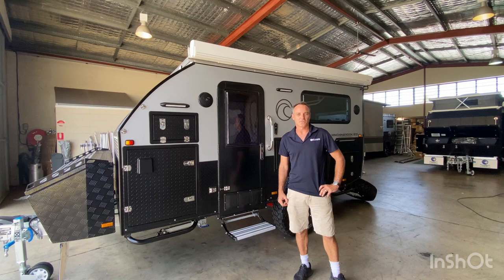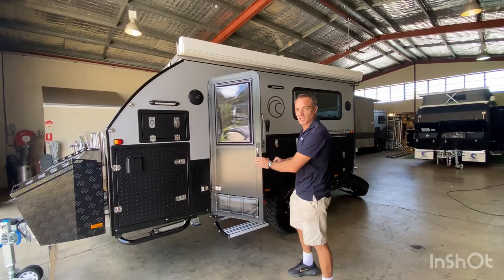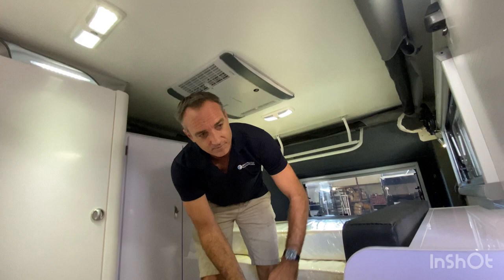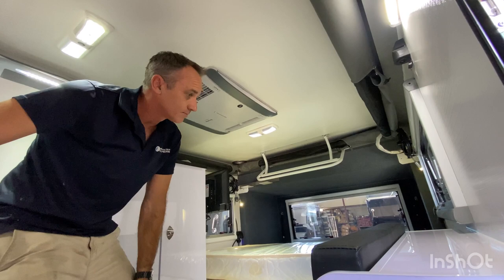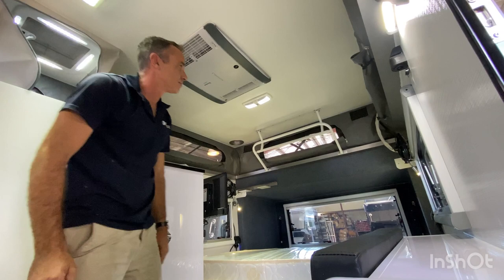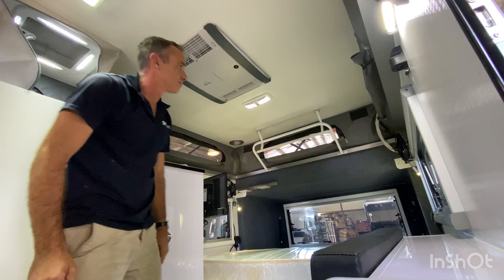Broadwater Campers Hinchinbrook Hybrid Air Lifter option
The Broadwater Campers Hinchinbrook Hybrid Air Lifter option is designed to make the lid of the Hybrids easy to lift with very little effort. They can be fitted to either the 13ft or 15ft models.